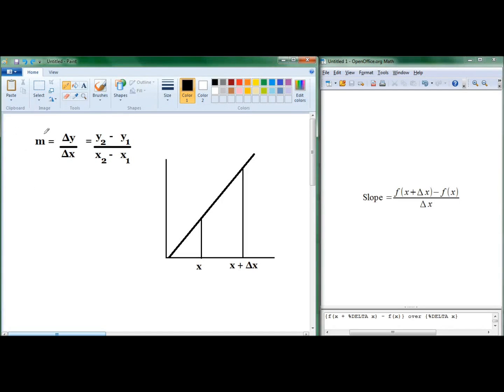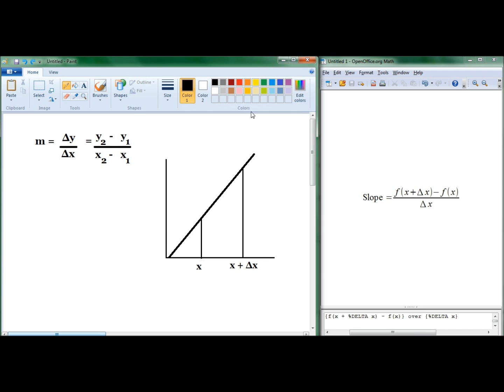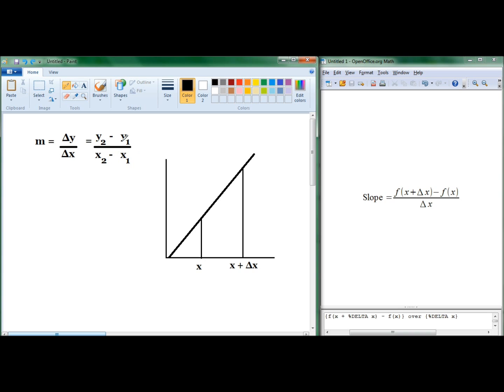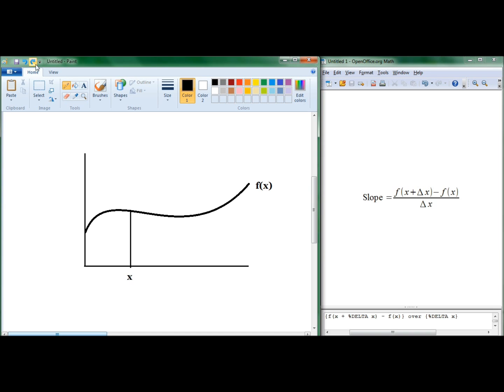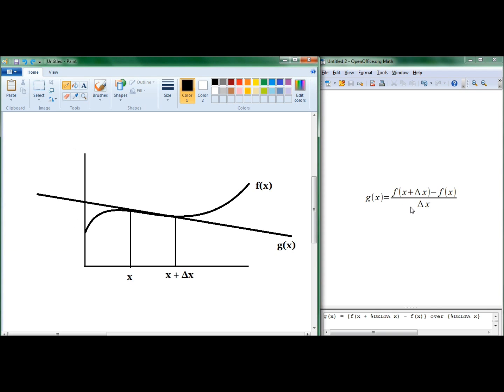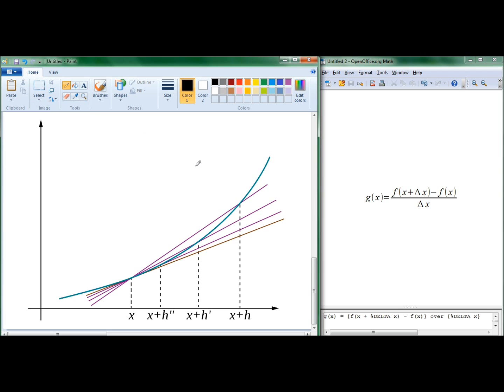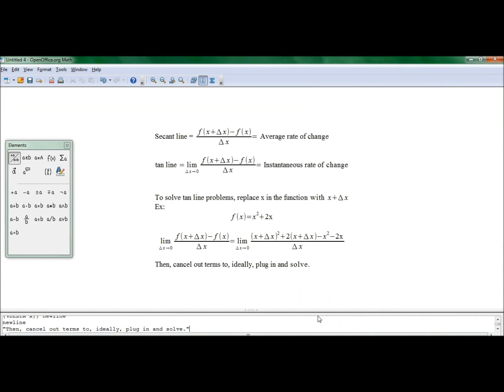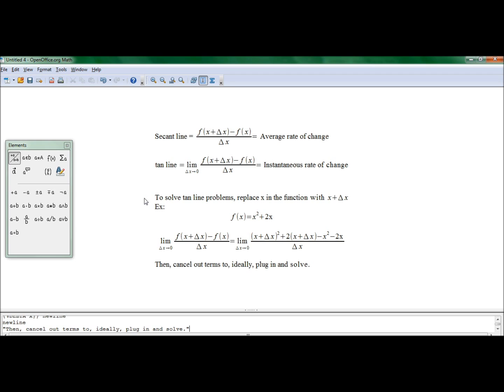AP BC Calculus: The Tan Line Problem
The third lesson of AP BC Calculus:
(Part of a larger AP BC Calculus series, check our channel for the ongoing playlist!)